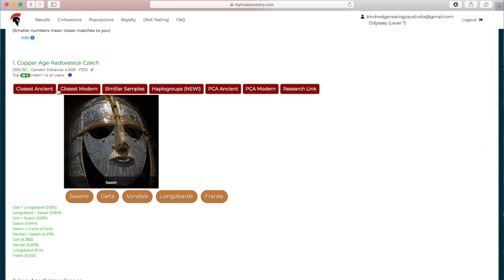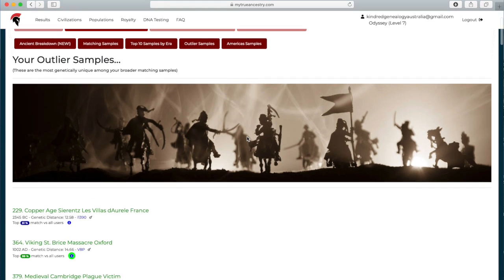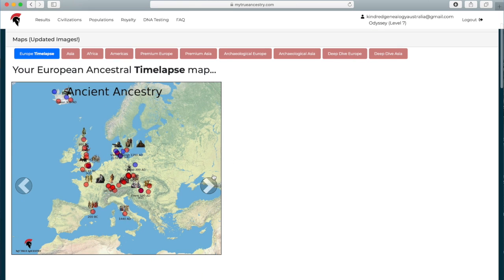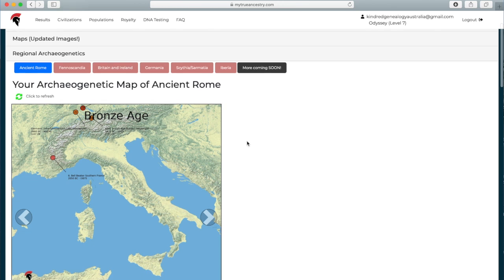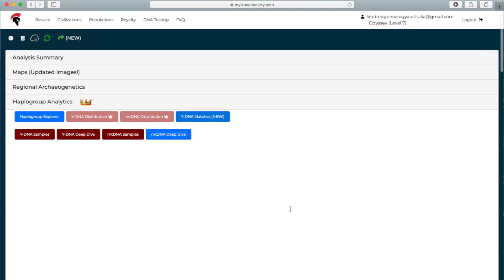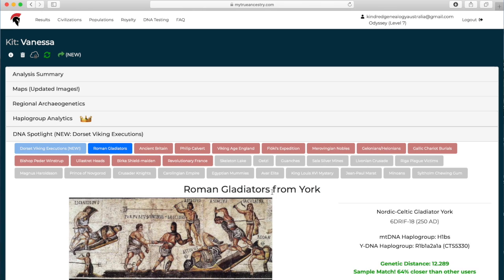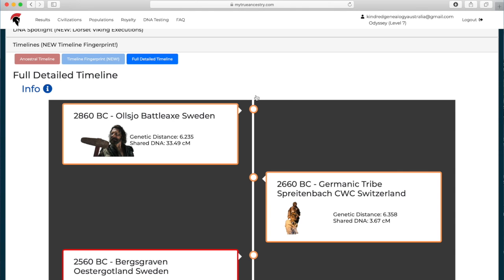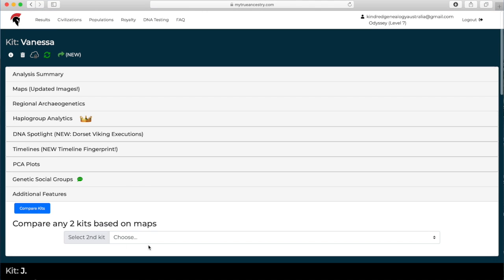Trying Out My True Ancestry Odyssey Subscription (Wow) | Ancient History | Genetic Genealogy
In this video I'll show you my results from My True Ancestry using the Odyssey level subscription. This subscription gives me access to all the features so you can see what you get for your money. I had a lot of fun using this website.

Write to me here:
Vanessa Bland
MAROUBRA SOUTH
N.S.W.  2035

This means that I earn a very small percentage when you purchase a product that I recommend - the same way a sales associate in a store earns commission when they help you select a product. This does not in any way affect the price you pay for the item, and absolutely does not influence my choice of items to show you. I only recommend products that I have tried and genuinely like!